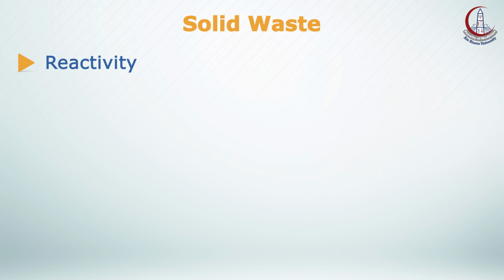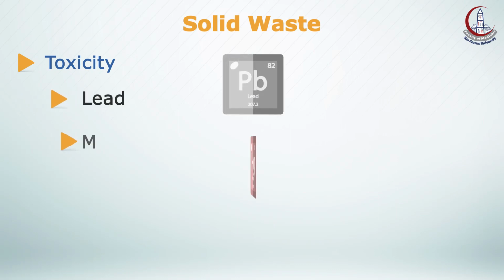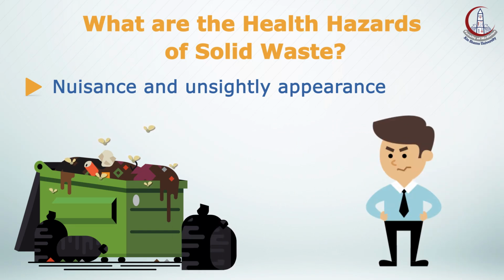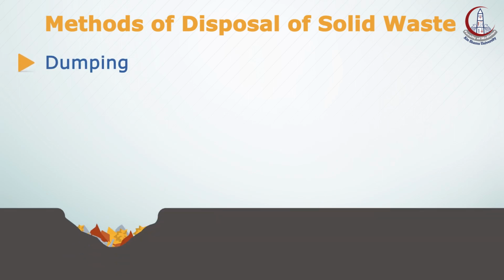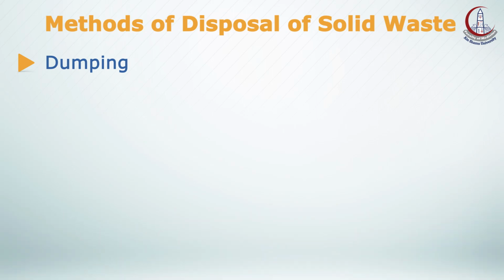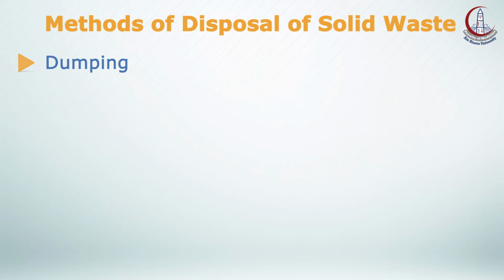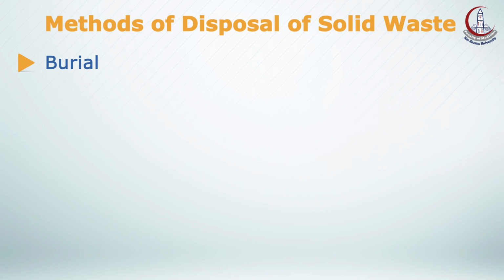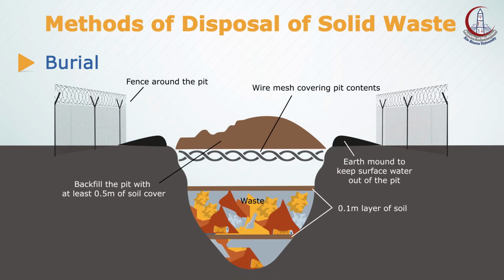waste disposal lecture